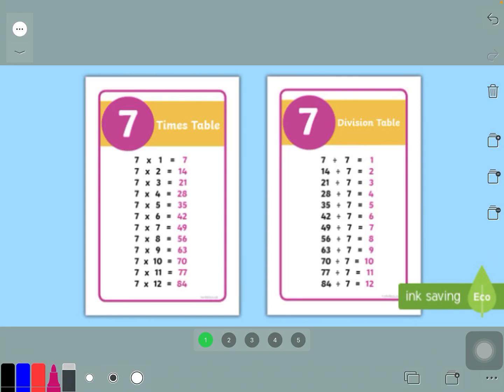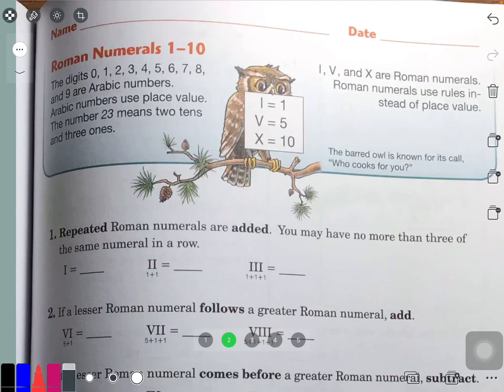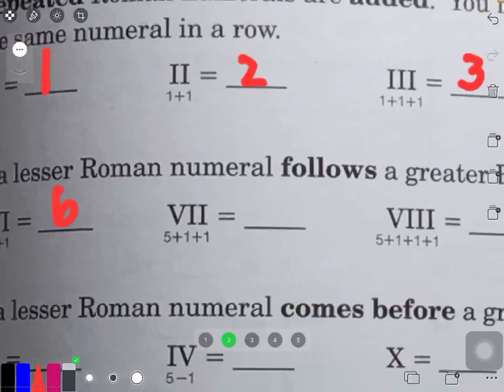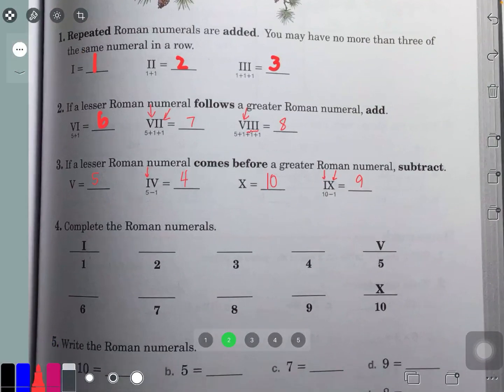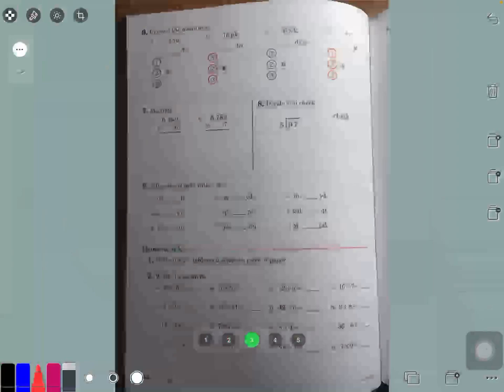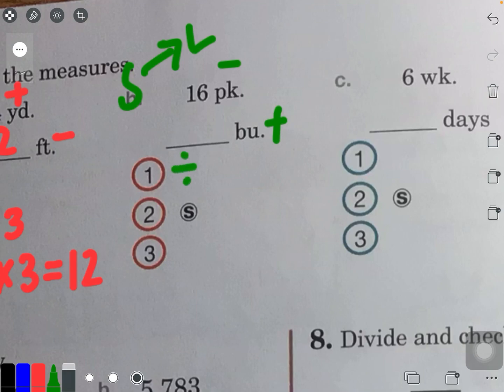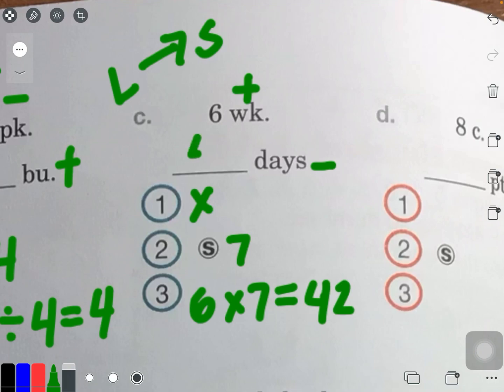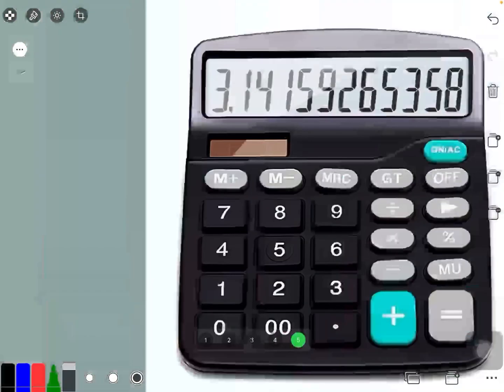3rd Math, p.163-164